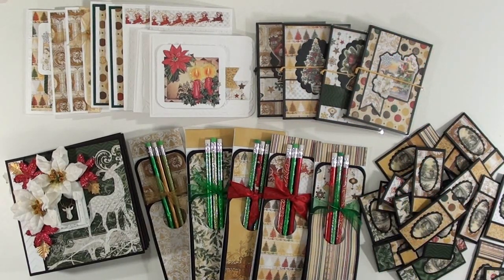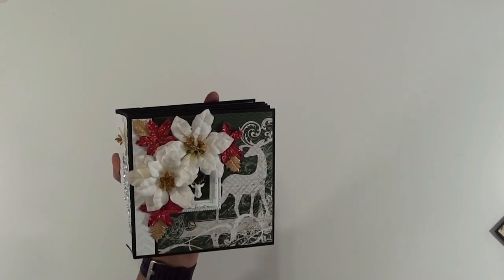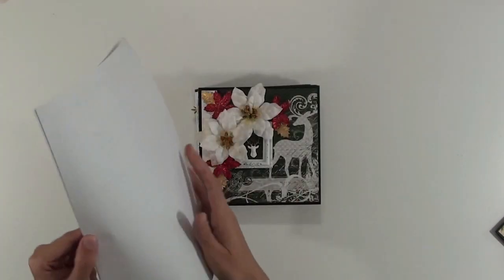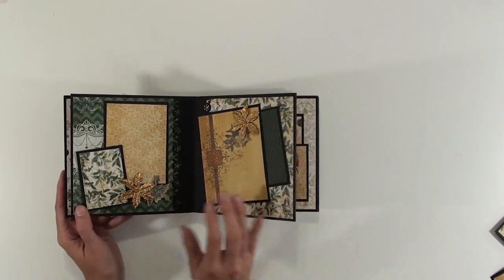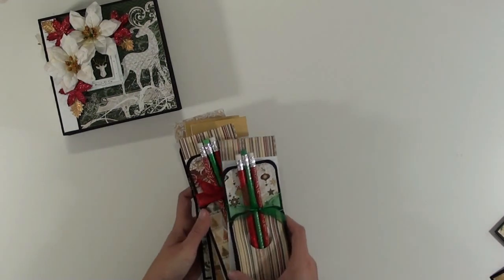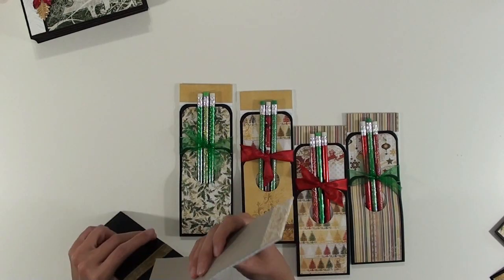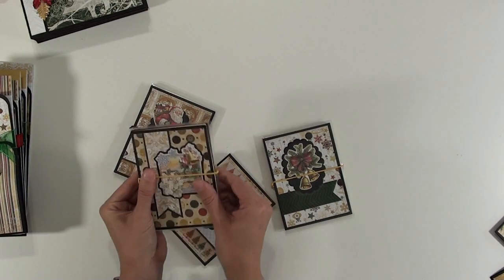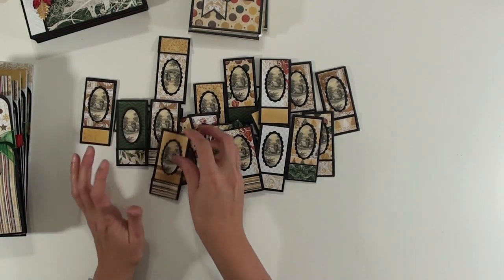Using a Whole 6x6 ChristmasHoliday Paper Pad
Using up my 6x6 Silver and Gold BoBunny paper pad.

My album instructions: